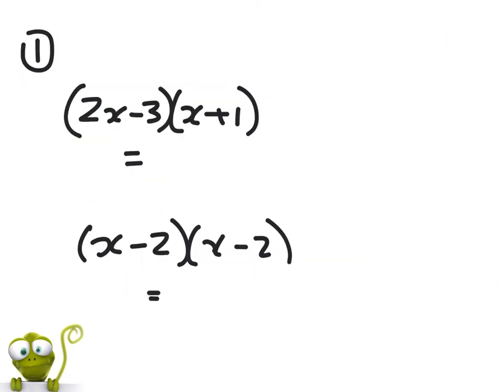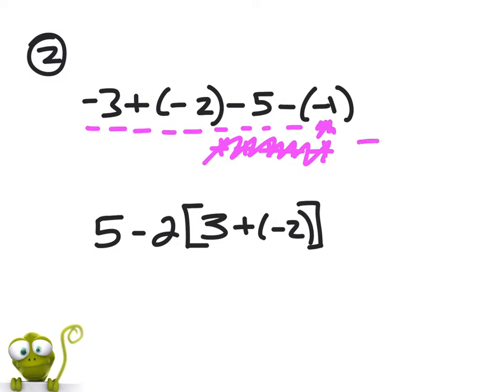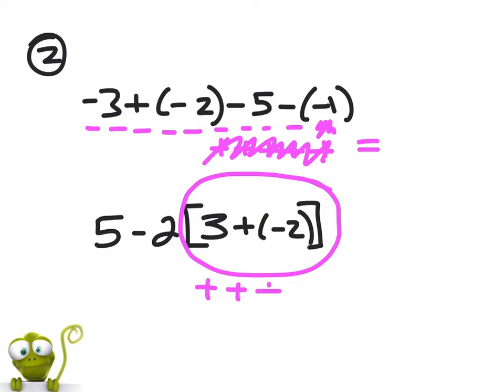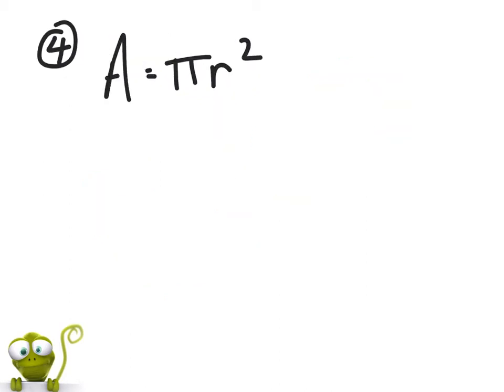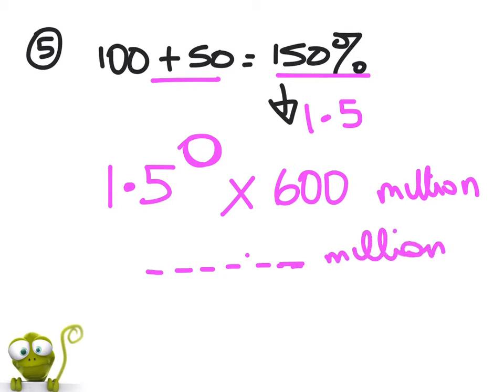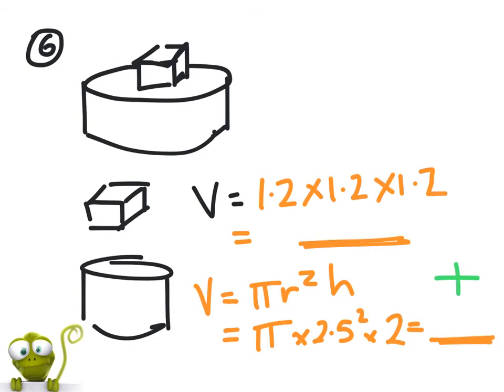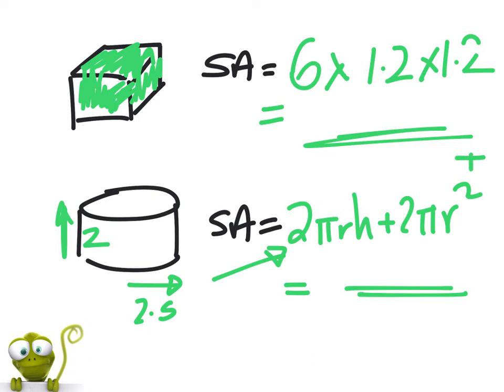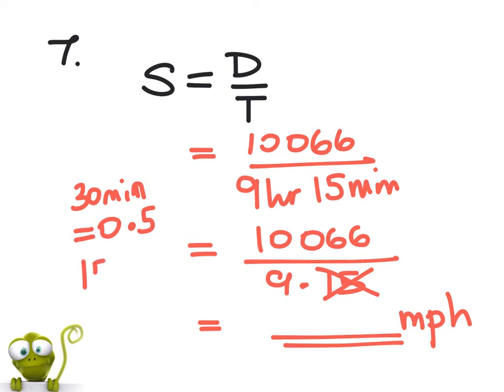S3 19-20 Homework Sheet 10